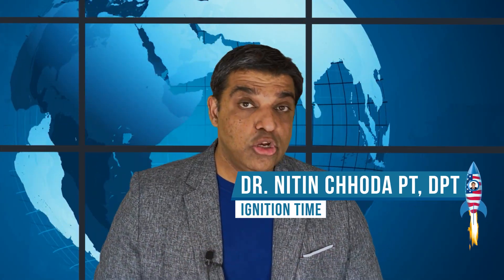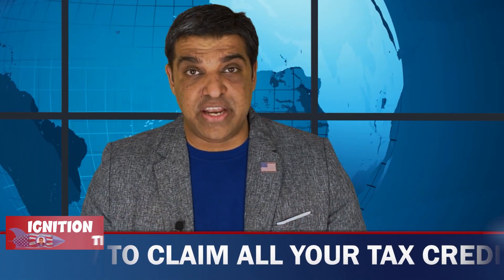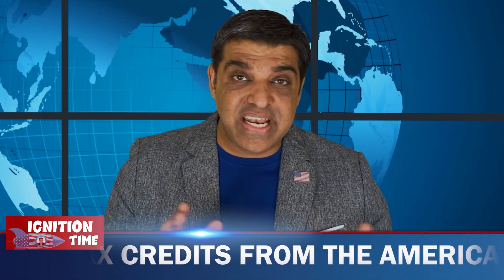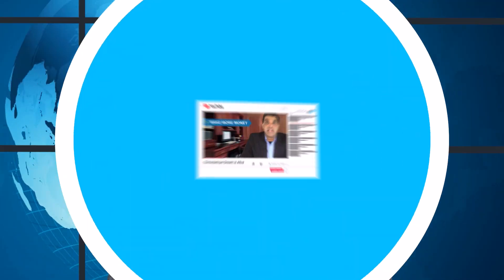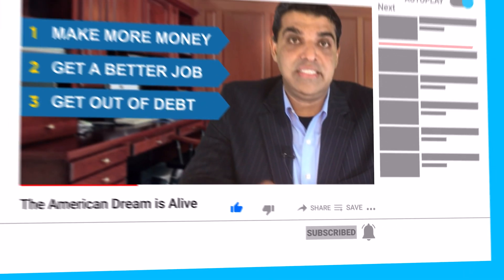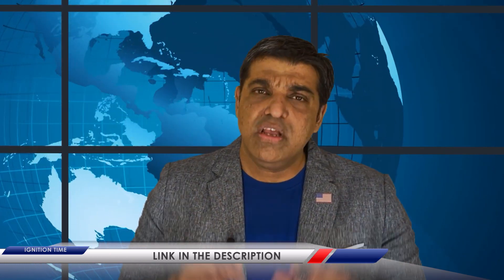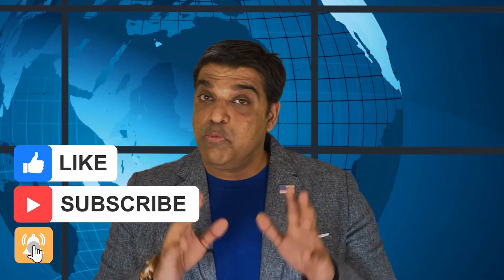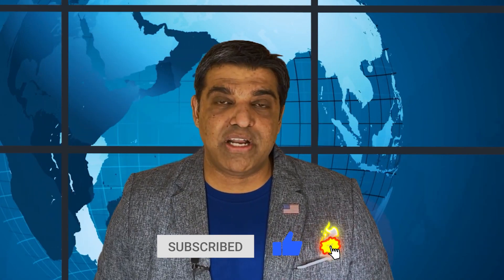How to Claim ALL THE STIMULUS CREDITS in the $1.9 Trillion American Rescue Plan (STEP BY STEP Guide)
Dr. Chhoda provides a step by step guide on how to get all the credits available to you through the American Rescue Plan.

If you are looking for information on the second stimulus check or third stimulus check and need quick money, or need to get cash fast, you are not alone. The need to get money now, quick cash today with a new stimulus package is something millions are waiting for.

If you need money fast, the best thing to do is to understand how real money works. There’s no way to get money quick, get money today, expect by talking to someone who’s lending money, or seeking out quick online loans so you can borrow money fast.

It’s better to educate yourself about good ways to invest money, passive real estate investing. The best way to invest your money and to make quick cash now is the option that makes the most sense to you. Ignition Time will educate you about money investment options, so you can avoid high interest costs associated with quick money loans. If you are struggling, and saying to yourself “I need quick cash today, need to learn the best way to invest online, get money fast bad credit and identify the best way to invest my money”, you have come to the right place.

Do you want direct, breaking news alerts from Ignition Time? Get your cell phone out and from your cell phone, send an SMS:

TEXT IGNITION TO 70000
or
TEXT TIME TO 70000

FOLLOW INSTRUCTIONS VIA TEXT, ACCEPT OUR DISCLAIMER & RECONFIRM YOUR EMAIL to get breaking news alerts that are fair and balanced.

Opt out of email or SMS alerts at any time.

# 4.

Thank you for making our channel the FASTEST GROWING channel on current affairs and personal finance!

MONEY - MAKE IT, SAVE IT, GROW IT

ECONOMY & CURRENT AFFAIRS

POLITICS & IMPORTANT ALERTS

✅ ✅ ✅ References ✅ ✅ ✅

⭕ None of the content in these videos can be considered tax, legal, insurance, construction, engineering, health & safety, electrical, financial advice, or other.

⭕ Neither the speaker nor his associates are accountants, attorneys, insurance brokers, independent contractors, money lenders or financial advisers.

⭕ It is the individual responsibility of every person to consult with qualified professionals including but not limited to a qualified CPA, attorney, insurance agent or financial adviser prior to making any and all decisions.